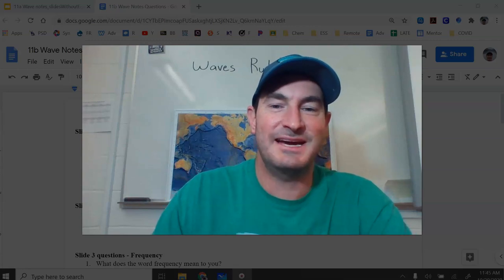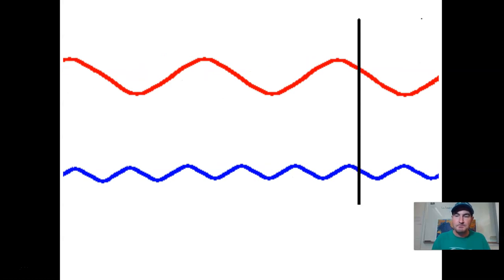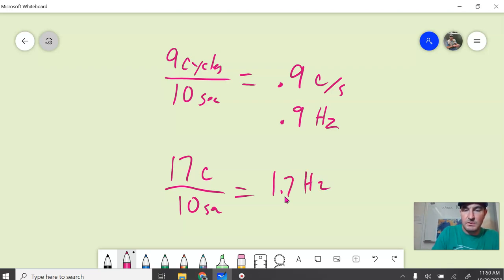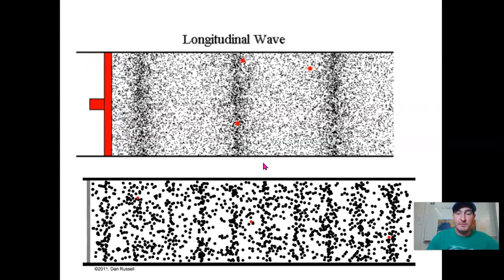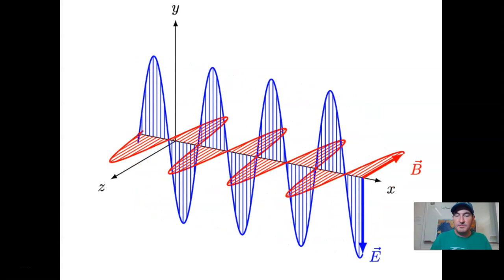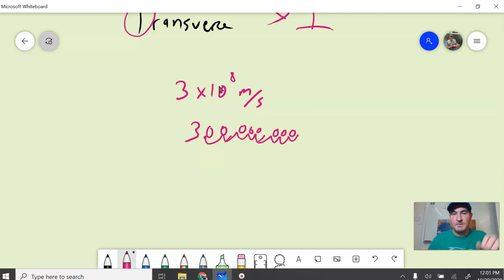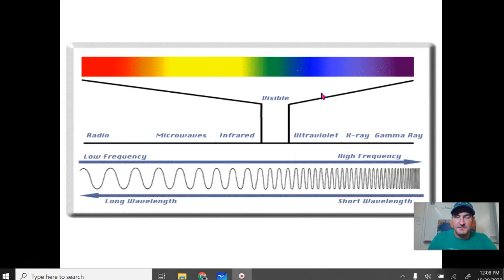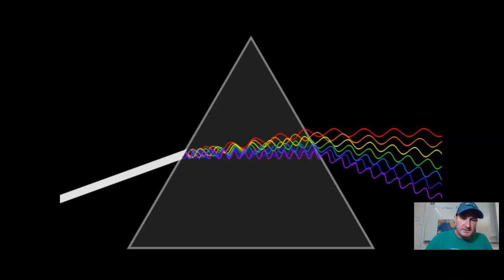Waves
Wave anatomy, wave types and EM waves.